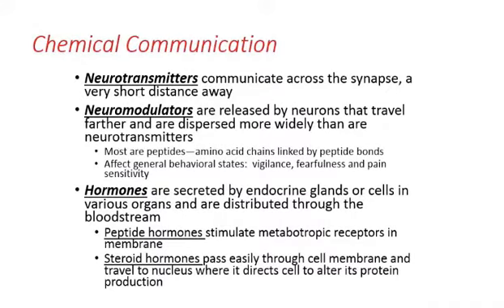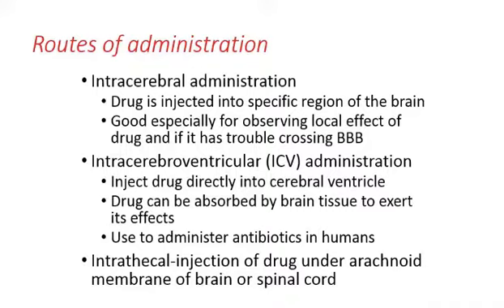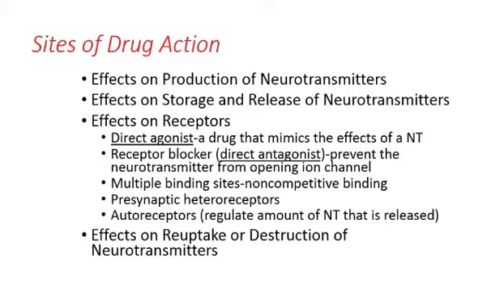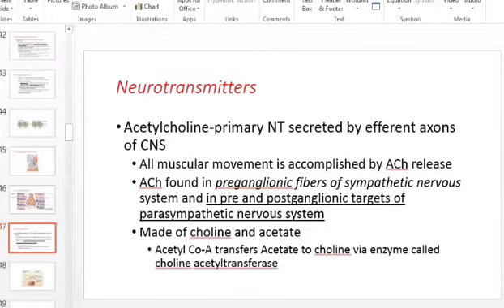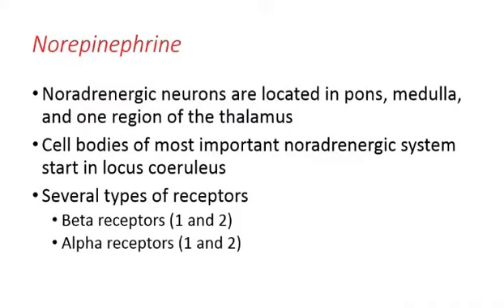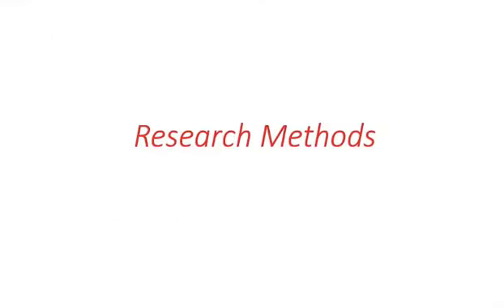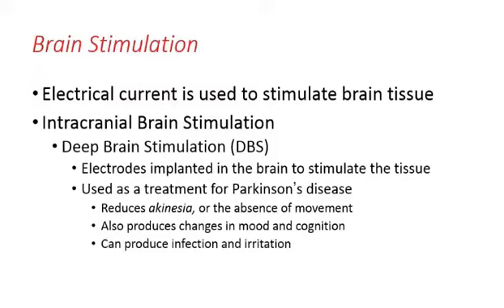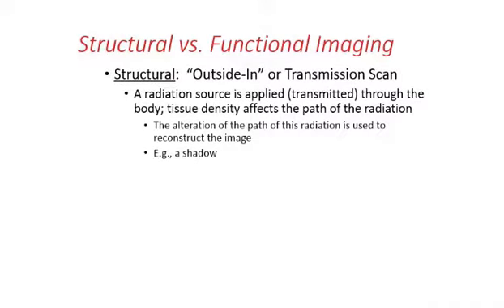Human Neuropsychology Psychopharmacology Ch.4-5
PSy:5330 WSU Winter 2019. Notes from class. Educational use only